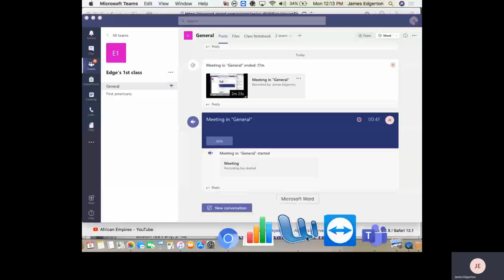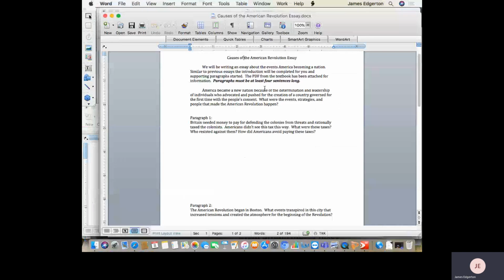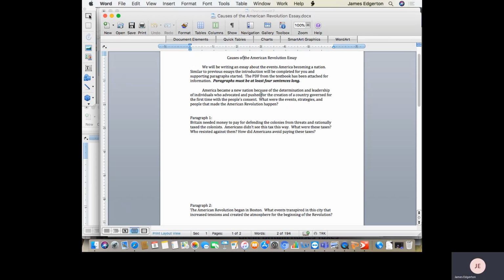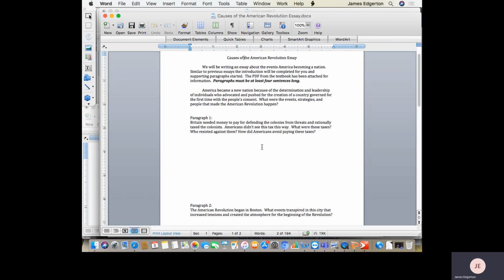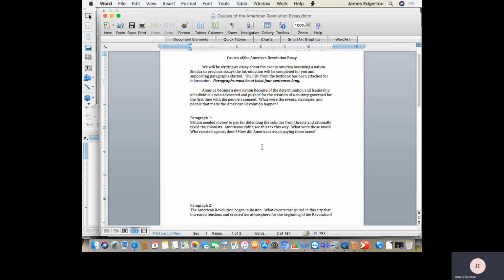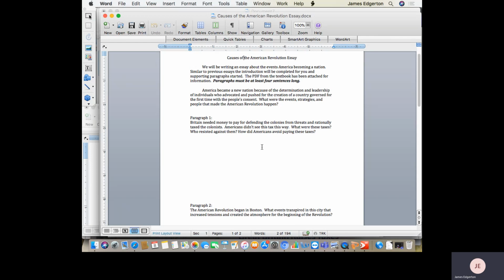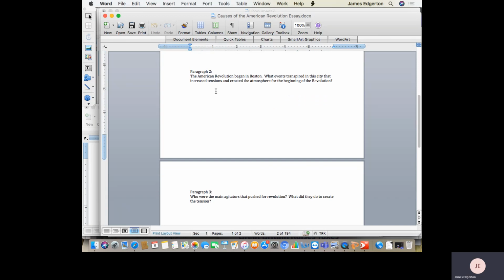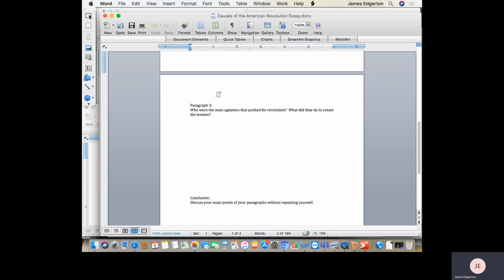Explanation of 1st Revolutionary war Essay